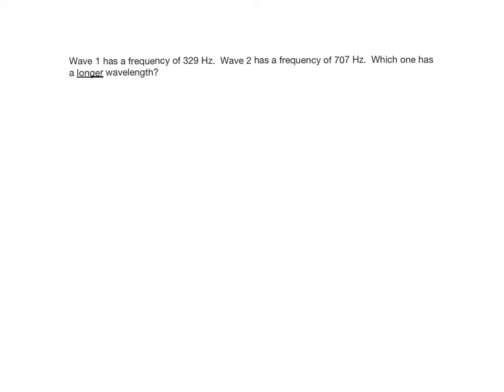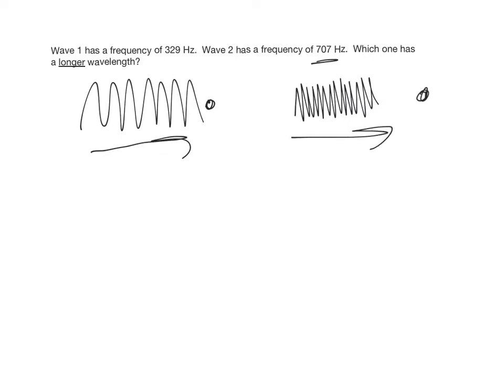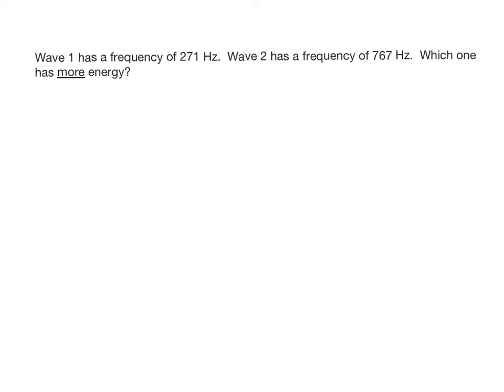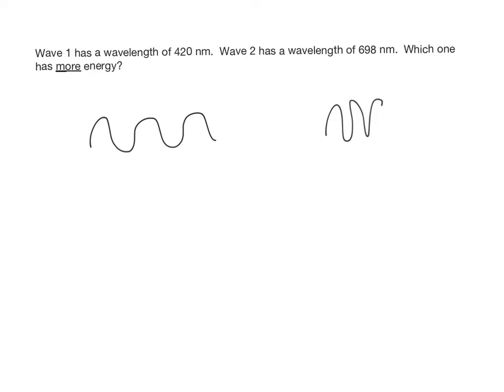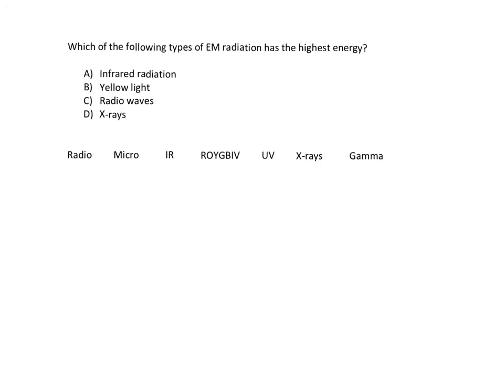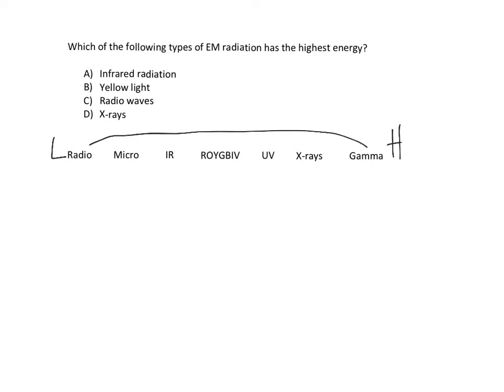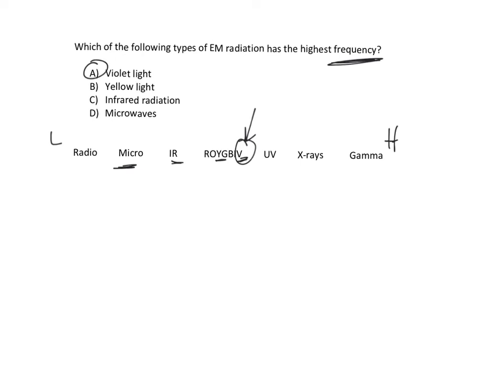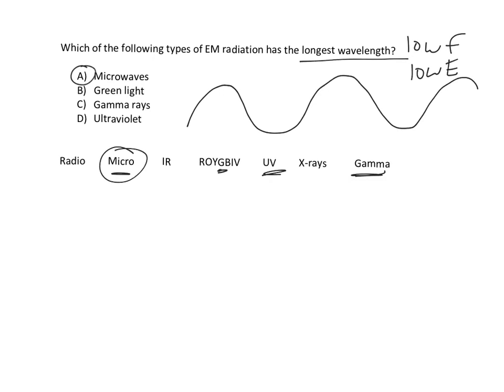Electromagnetic Spectrum - Comparison of Energy, Frequency, Wavelength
Determining what type of EM waves have the highest or lowest energy/frequency/wavelength.